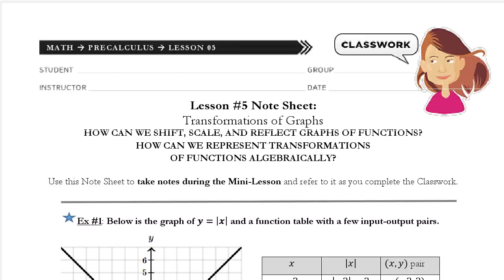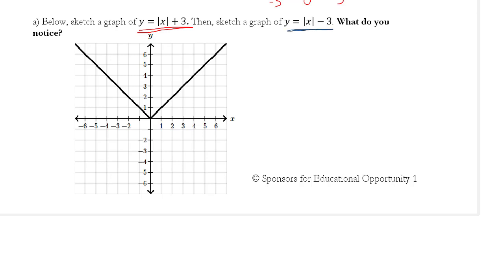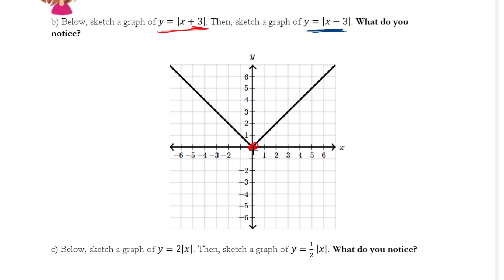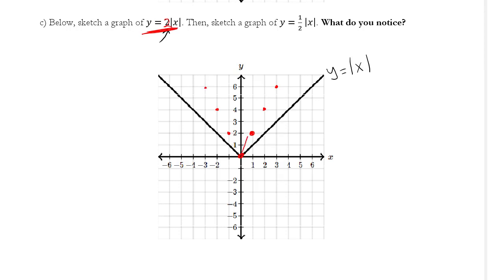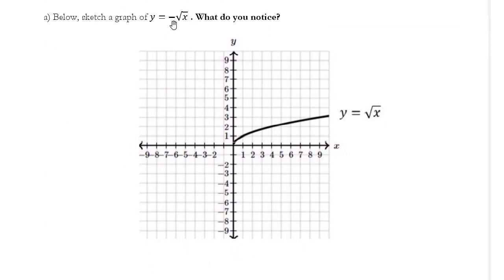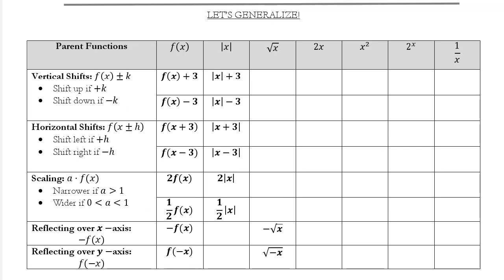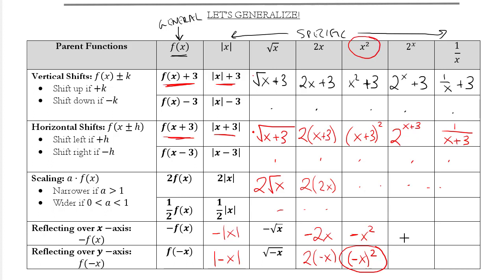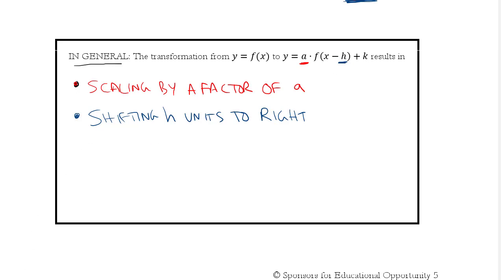Transformations of Graphs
Semester 4: Precalculus
Lesson 5